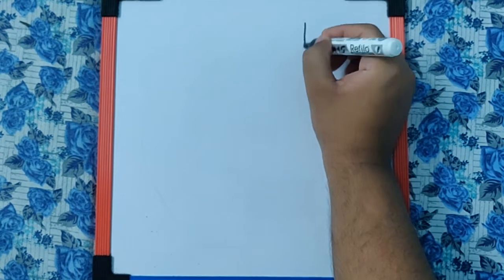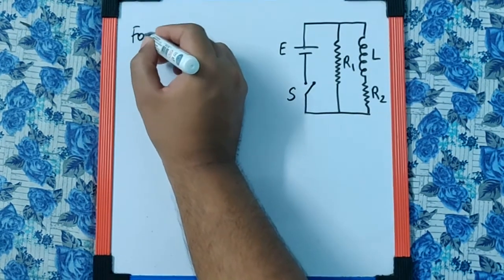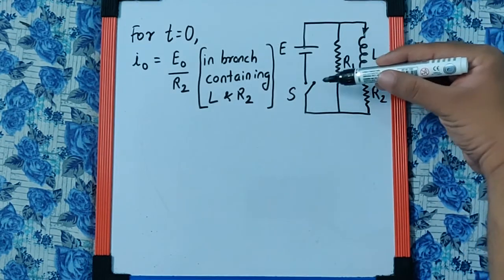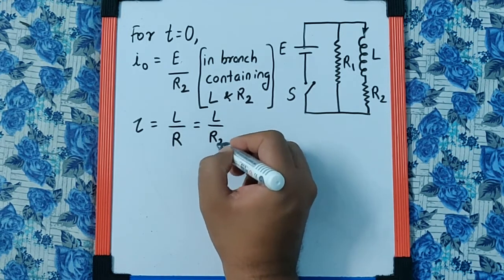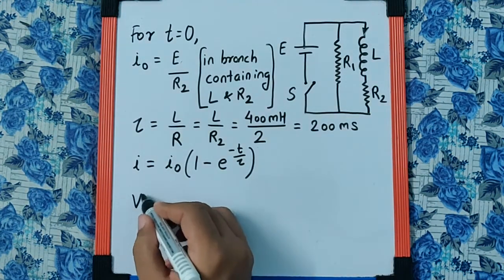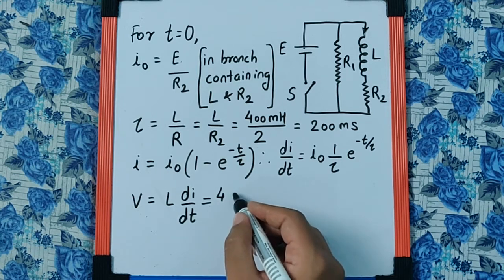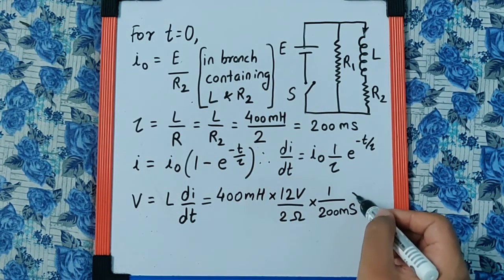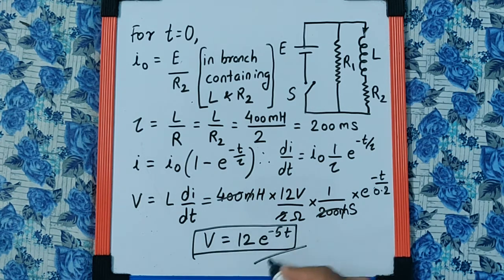An inductor of inductance L = 400mH and resistors of resistance R1 = 2ohm and R2 = 2ohm are connect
An inductor of inductance L = 400mH and resistors of resistance R1 = 2ohm and R2 = 2ohm are connected to a battery of emf 12V as shown in the figure. The internal resistance of the battery is negligible. The switch S is closed at t=0. The potential drop across L as a function of time is